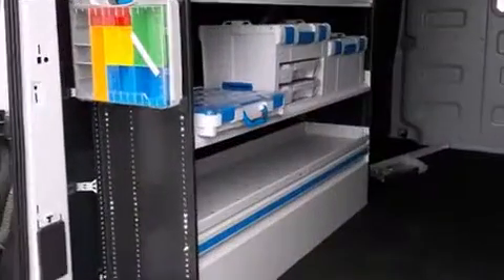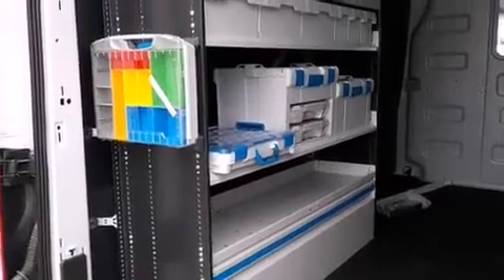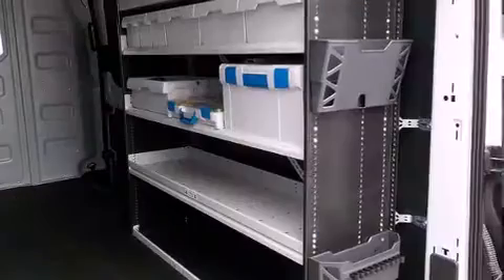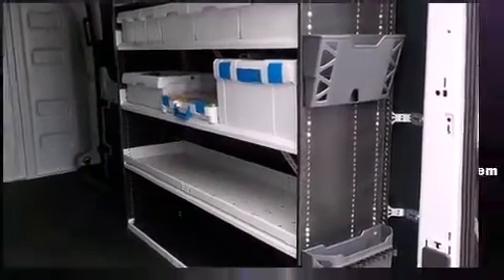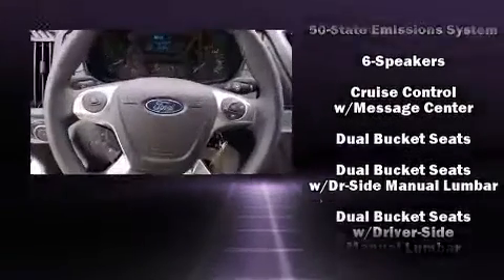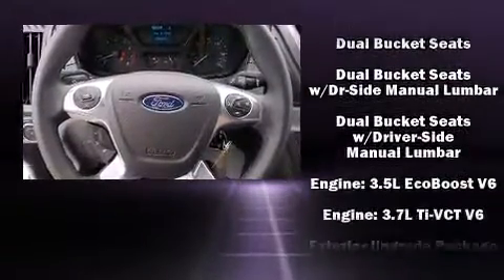2015 Ford Transit-250 Base in Fishers, IN 46038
A 3.5 liter V-6 engine pairs with a sophisticated 6 speed automatic transmission, and for added security, dynamic Stability Control supplements the drivetrain. A turbocharger is also included as an economical means of increasing performance. A wealth of standard features means that you no longer have to sacrifice. Such as remote keyless entry, 1-touch window functionality, variably intermittent wipers, a trip computer, front bucket seats, air conditioning, cruise control, and power windows. Storage solutions are integrated throughout the interior, demonstrating thoughtful attention to detail. Premium sound drives 6 speakers, providing you and your passengers a sensational audio experience. Ford ensures the safety and security of its passengers with equipment such as: dual front impact airbags, traction control, a panic alarm, and 4 wheel disc brakes with ABS. Brake assist technology provides extra pressure when applying the brakes. Our aim is to provide our customers with the best prices and service at all times. Stop by our dealership or give us a call for more information.